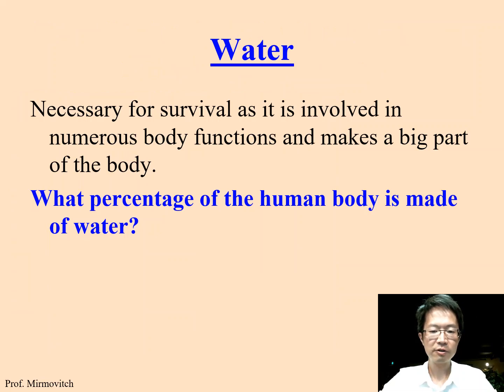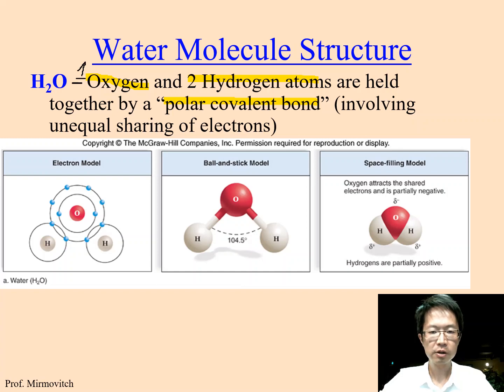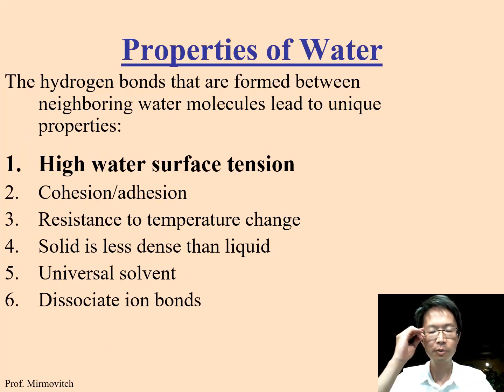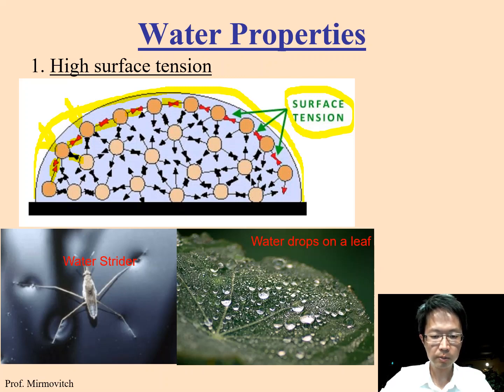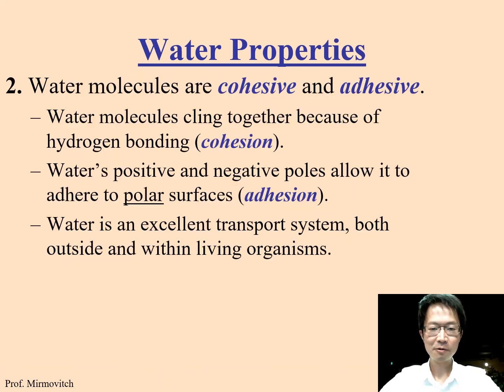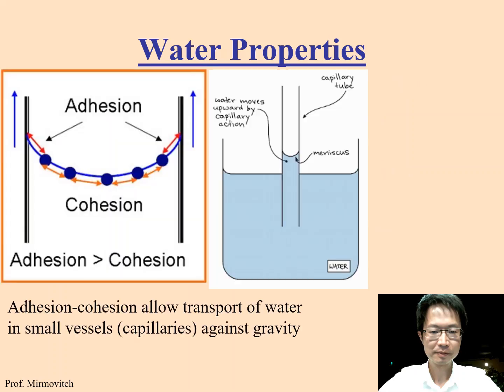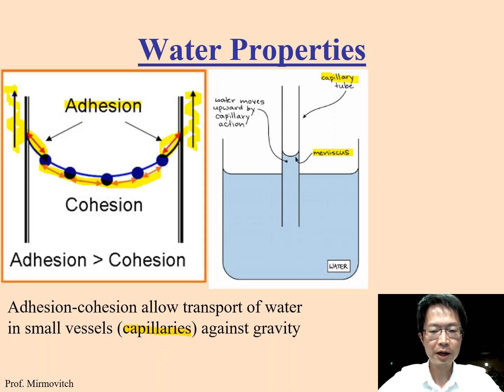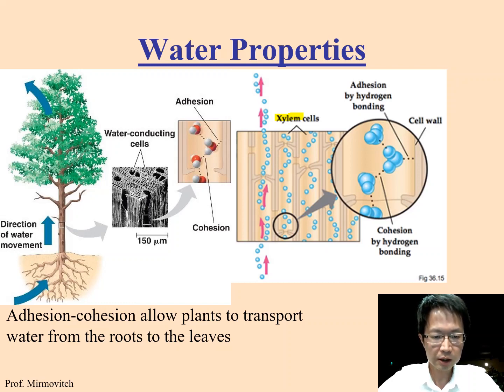Module 2.4 Water Properties with narration 1/3